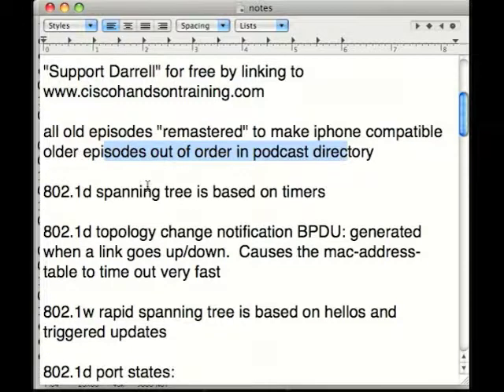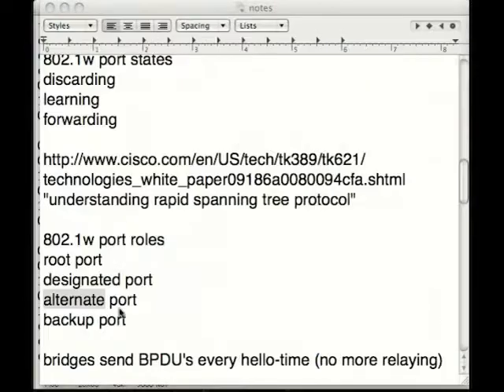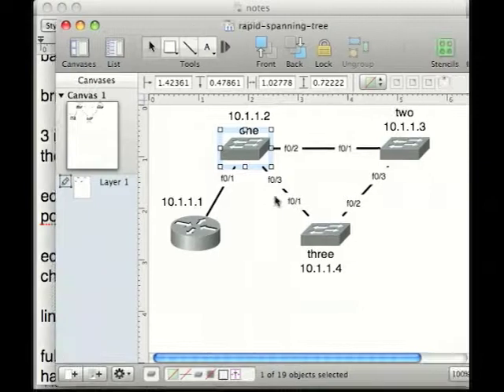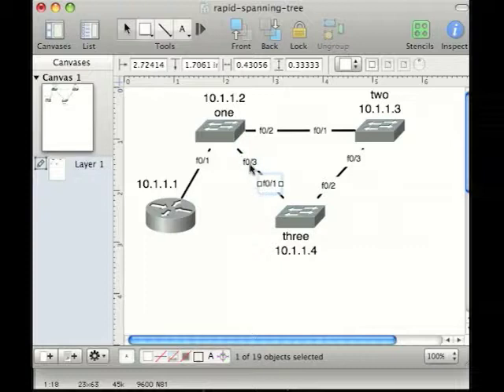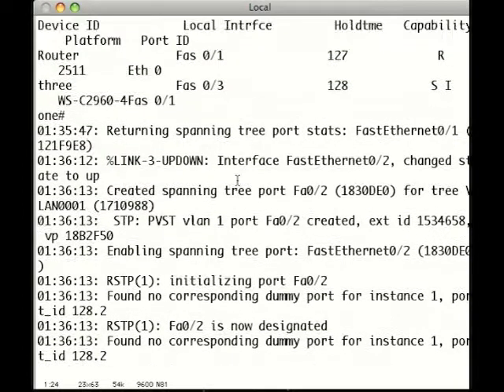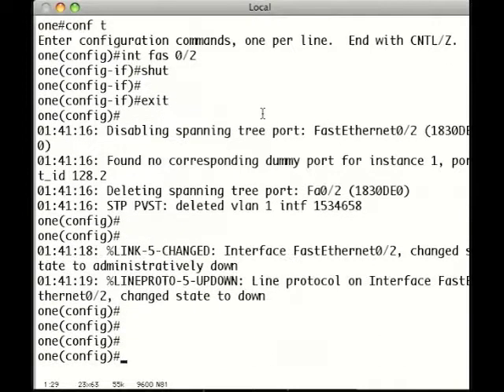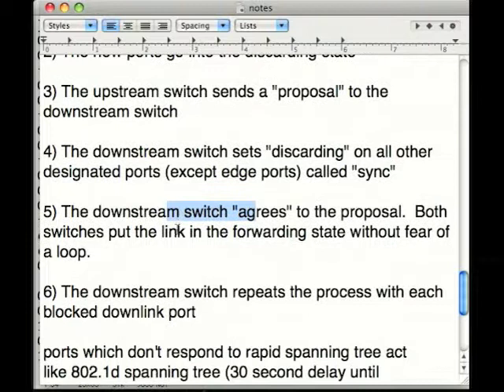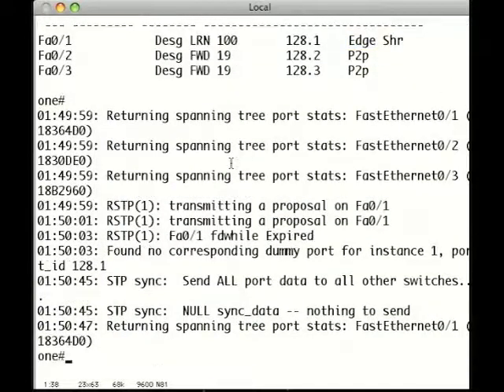Rapid spanning tree 802.1w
This video demonstrates layer-2 convergence in less than 2 seconds thanks to rapid spanning-tree.
Rapid per-vlan spanning-tree is configured with "spanning-tree mode rapid-pvst".
The rapid spanning tree protocol, 802.1w, is the answer to the slow convergence time of the historic 802.1d spanning-tree protocol. Rapid spanning tree replaces timers with triggered updates. Switches almost never wait for a timer to expire. When converging on a new switch-to-switch link they will start with the port in the discarding state. The upstream switch (closest to the root bridge) will send a proposal to the downstream switch. The downstream switch will put all other downstream switch-to-switch (P2P) ports into the discarding state (preventing a loop) and then accept the proposal. Once the proposal is accepted, the switches will forward on the new link. Then the downstream switch will repeat the procedure on each downstream P2P link. While seemingly complex, because none of these actions wait for a timer to expire, the end result is spanning-tree reconvergence in seconds. Edge ports (going to end hosts) are known because they are configured with "spanning-tree portfast". Edge ports never go into the discarding state because they cannot create a bridging loop.
Rapid spanning-tree incorporates improved versions of the backbonefast and uplinkfast improvements, making configuration of those features unnecessary. It is still possible to configure bpduguard, rootguard, and loopguard. Configuring portfast is essential to identify edge ports.